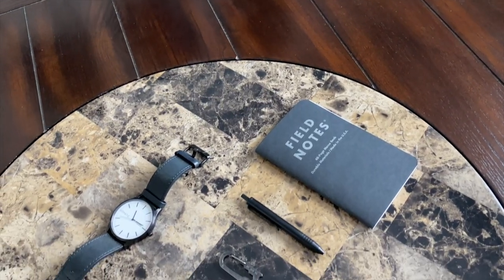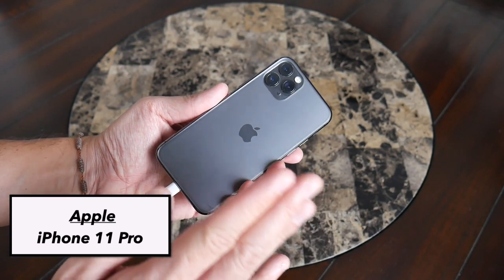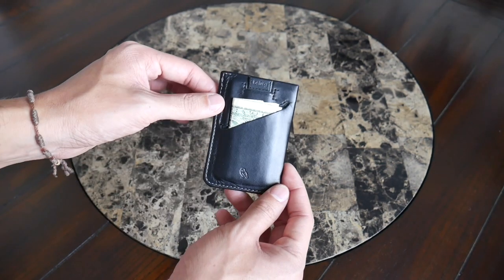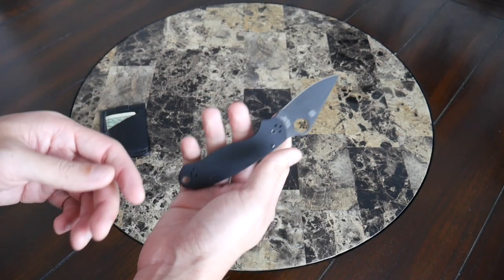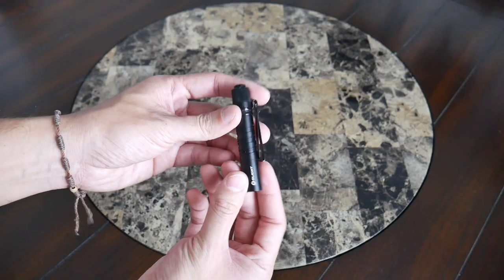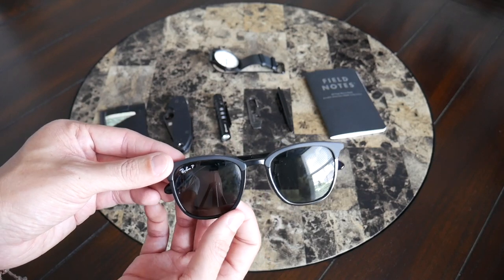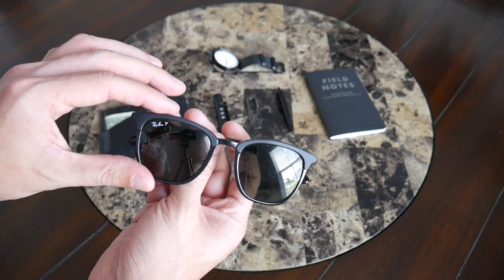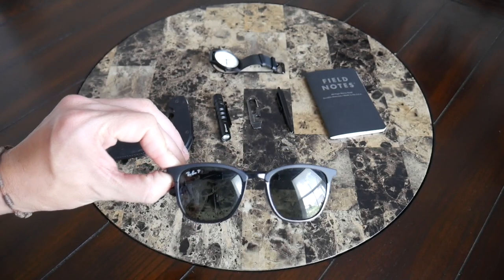My Everyday Carry (EDC) | Whats in My Pockets 2021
Quick look at my current everyday carry (black out edition) which are the items that I carry in my pockets on most days. I am constantly trying out new items and experimenting to see how minimal I can get my setup and these are some of the items I have come back to the most as of late.

What is currently in your edc?

Items Featured:

0:58 - Phone
1:52 - Wallet
3:16 - Pocket Knife
5:06 - Flashlight
6:21 - Keys
7:52 - Pen
9:12 - Notebook
10:18 - Watch
11:35 - Sunglasses